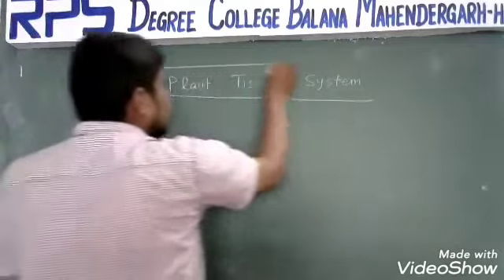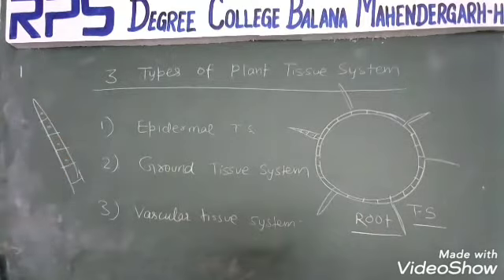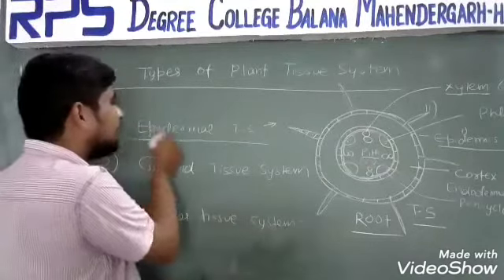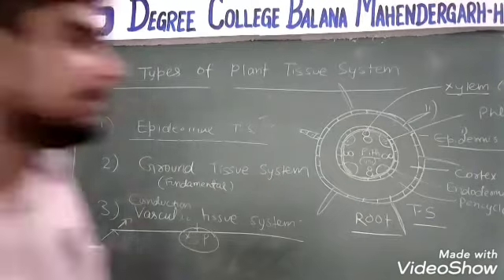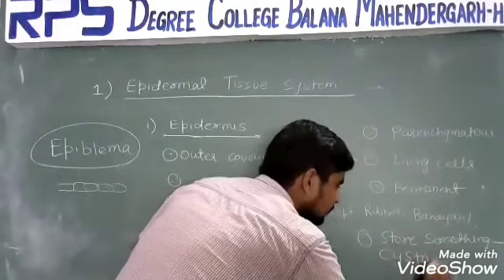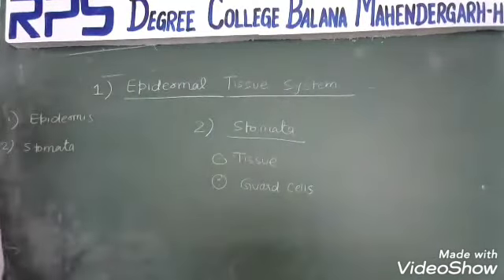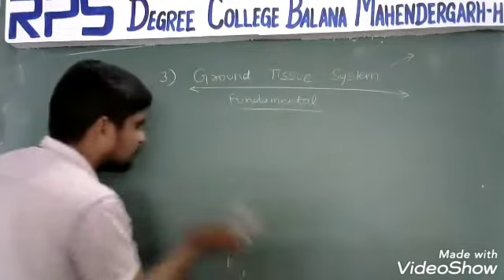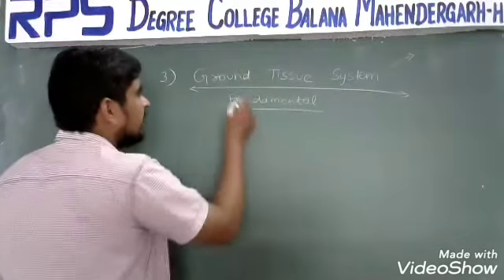Lect 14 - Plant Tissue Systems NEET|GATE|CSIRNET|MSc|BSc|BOTANY|LIFESCIENCE